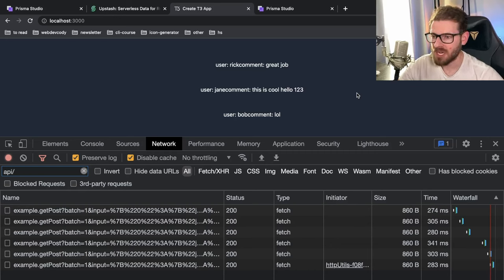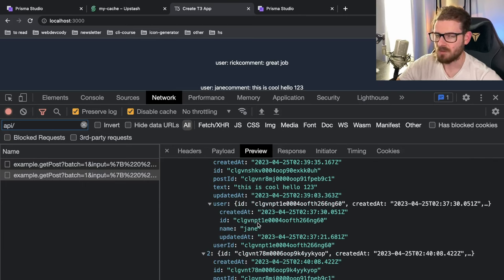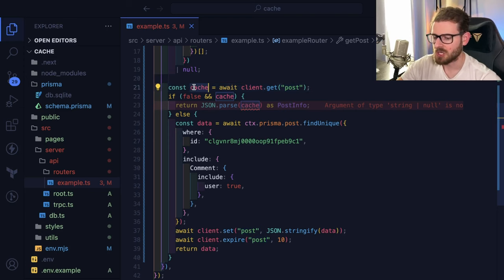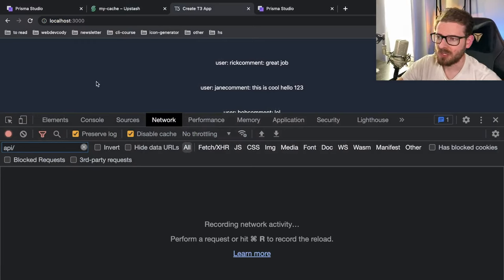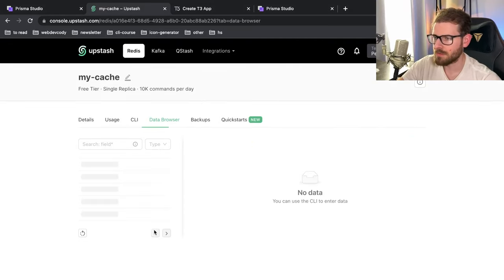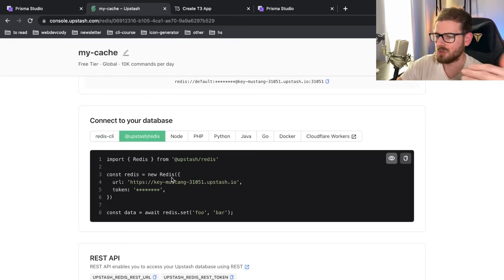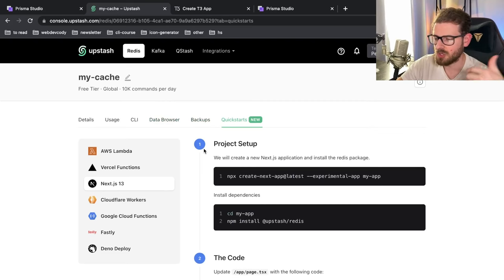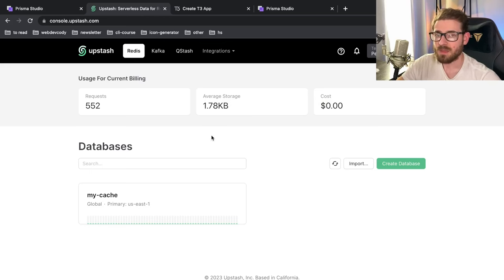This is why you need caching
Be sure to checkout if you want to set up globally enabled caching in your applications.